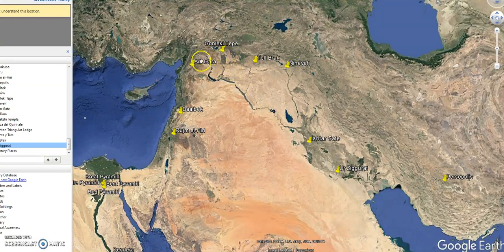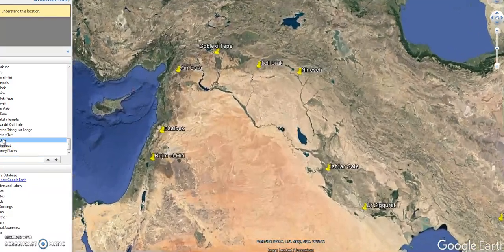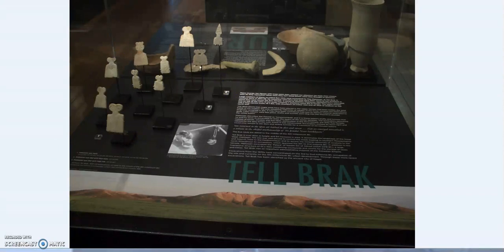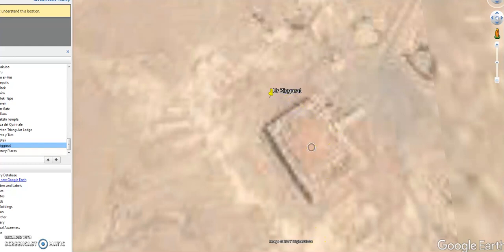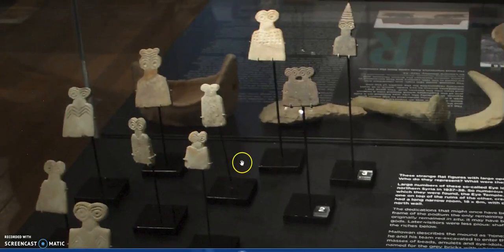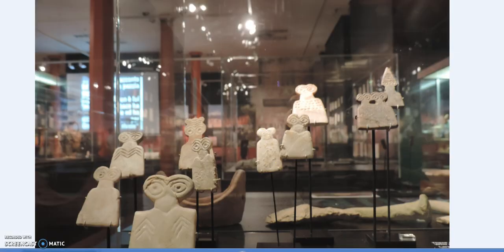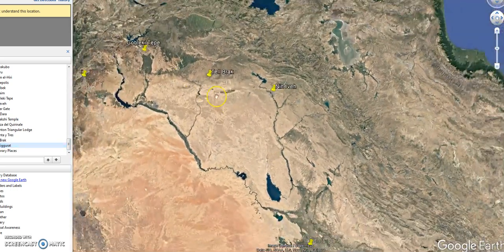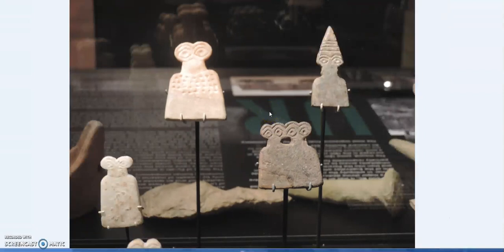Tell Brak - Ancient Urban & Religious Centre - Eye Temple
Tell Brak dates back to 6500 BCE and is one of the oldest sites of urbanisation and organized religion. It is also unusual in that the artefacts are quite unique, featuring figurines with large oversized eyes. Various ideas surround the meaning oft  these eyes, with some saying they represent the all seeing female goddess Inanna-Ishtar however these depictions are quite different from other centres of Inanna-Ishtar worship.

The walls of the later Akkadian period are 33 feet wide, matching so many sites across the Mespotamian region as well as ancient Egypt and the Indus civilization.